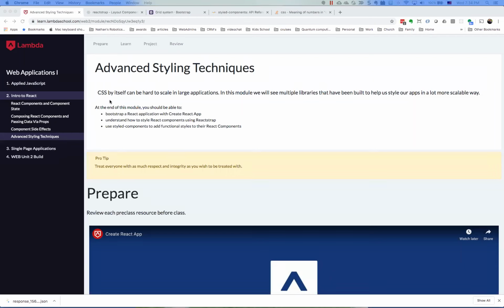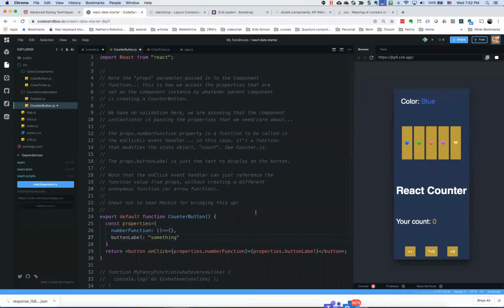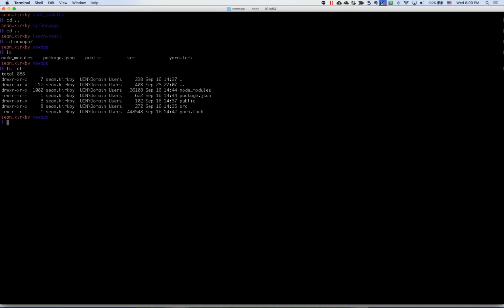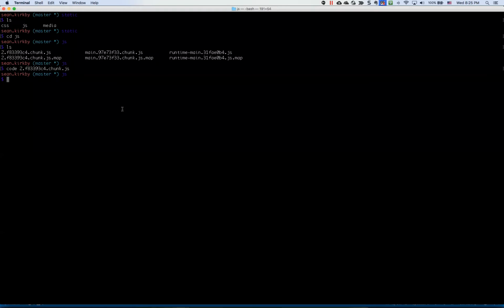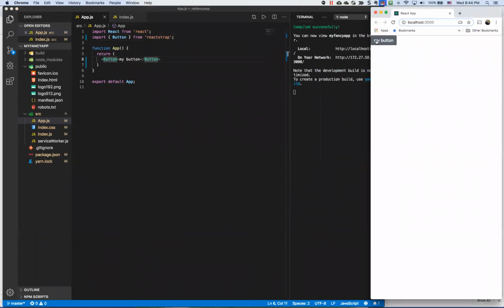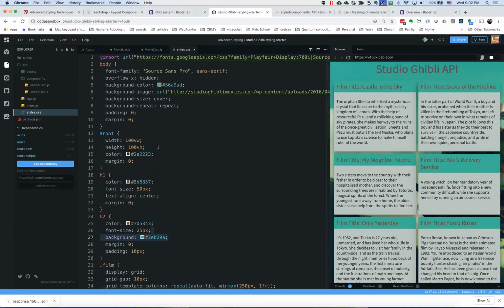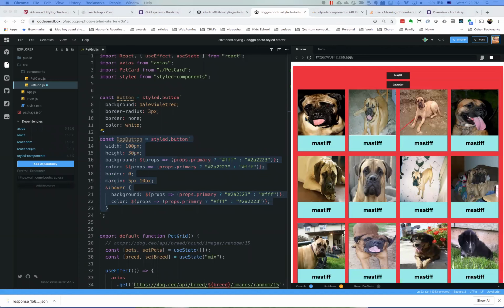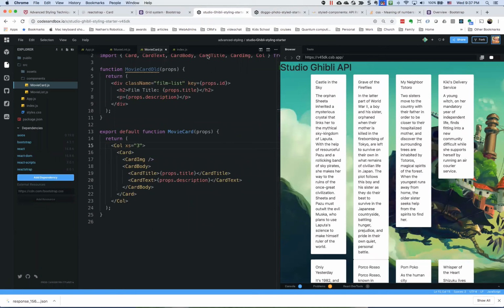Advanced Styling Techniques with Sean Kirkby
CSS by itself can be hard to scale in large applications. In this module we will see multiple libraries that have been built to help us style our apps in a lot more scalable way.